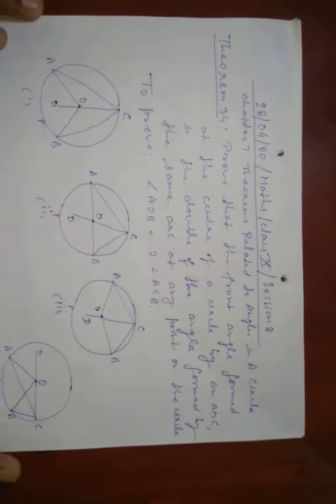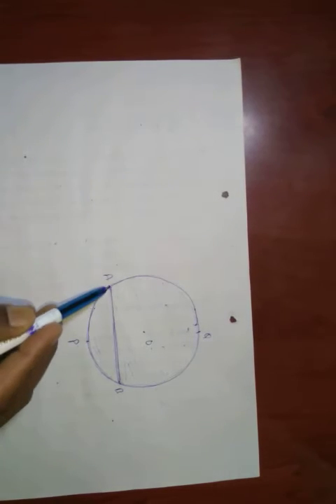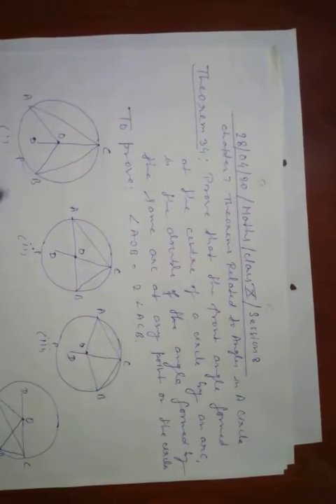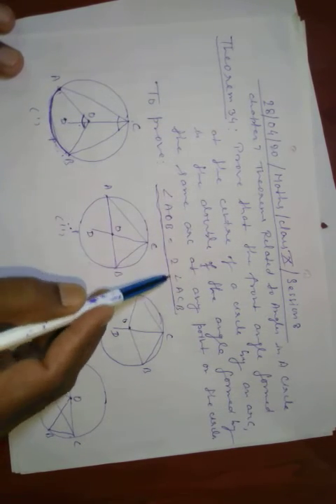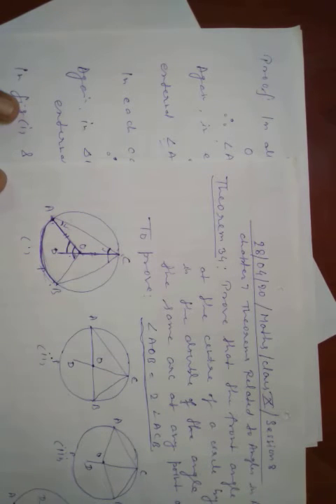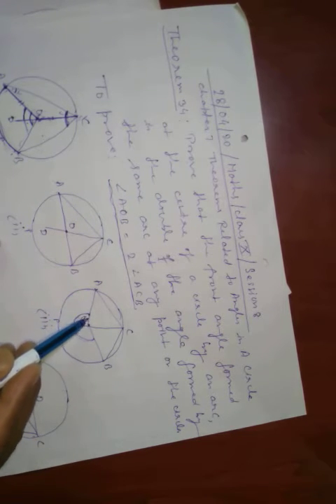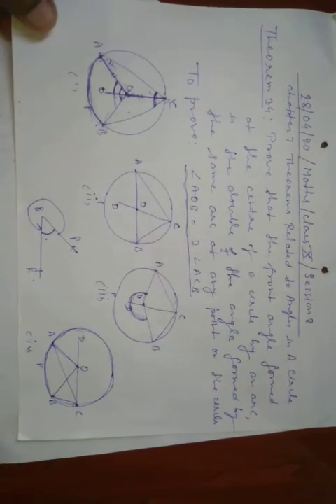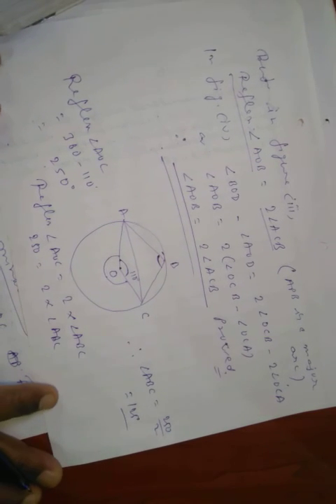WBBSE CLASS X MATHS THEOREMS RELATED TO ANGELES IN A CIRCLE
Session 8 chapter 7 THEOREMS RELATED TO ANGELES IN A CIRCLE